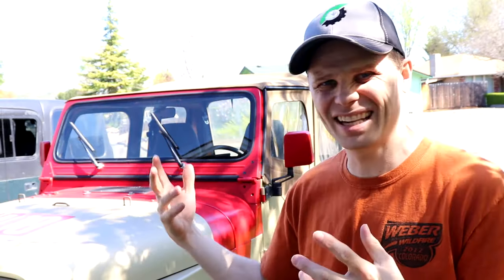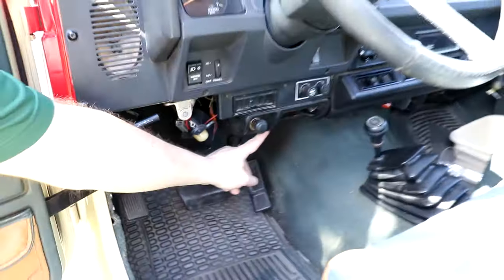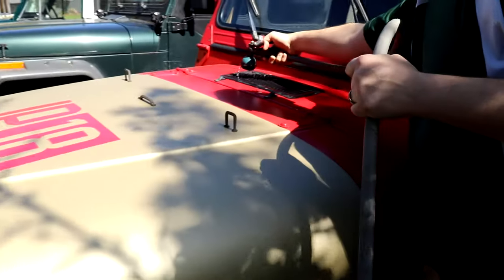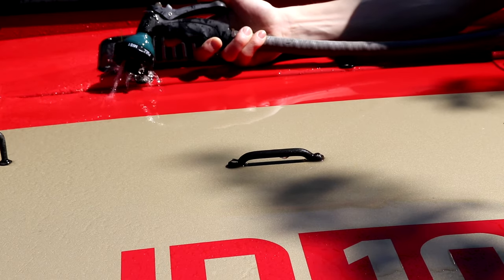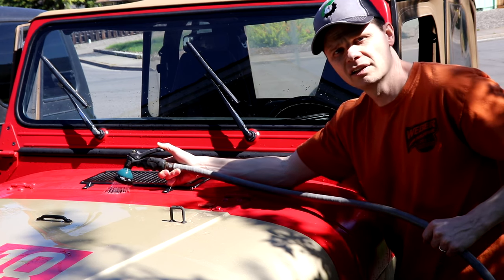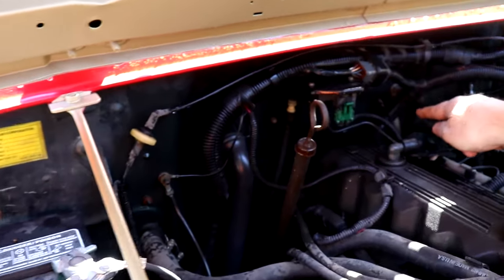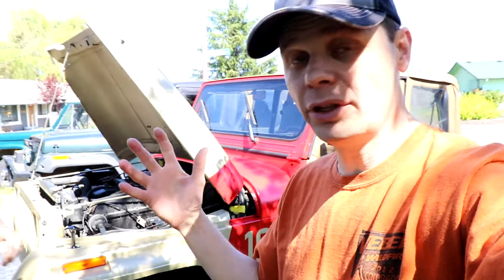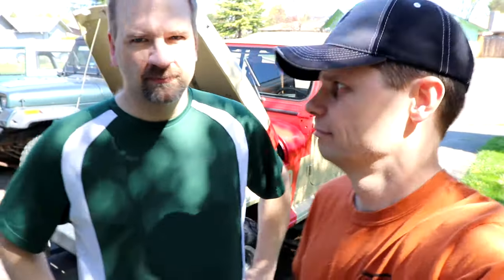Jeep Interior Water Leak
This is a 1993 Jeep Wrangler YJ Sahara 4.0 with an interior water leak to the floorboards.  This is a persistent floorboard leak Jason is trying to track down.  Follow along as we investigate where it is leaking from.

 👨‍🔧 A few of my favorite tools 👇

24" Breaker Bar

Extendable Socket Wrench

1/2" Craftsman Impact Driver I use.  Love this thing

Craftsman 165 Mechanics Tool Set

Large Capacity Oil Drain Pan